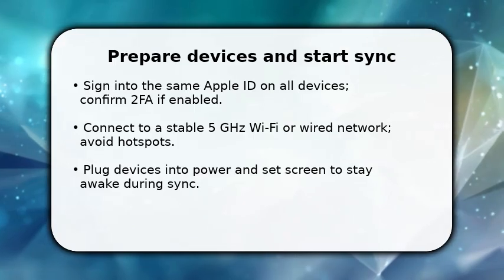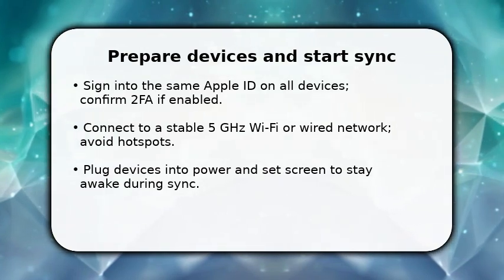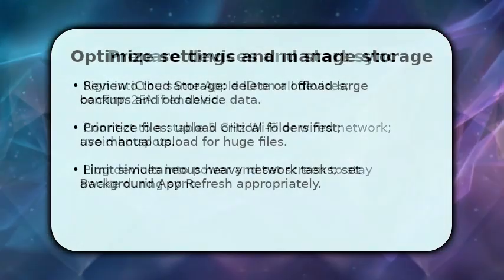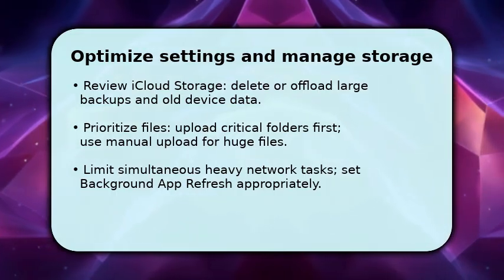How to Speed Icloud Sync (full Guide)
Discover the secrets to accelerating your iCloud sync process in this comprehensive guide. Learn practical tips and tricks that can significantly reduce synchronization times, ensthy with step-by-step instructions for both iOS devices and computers.